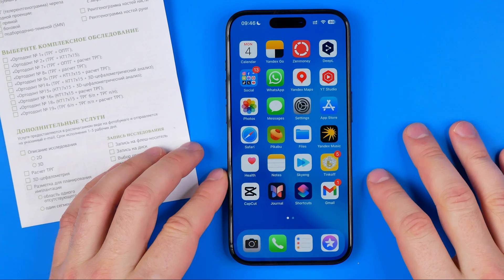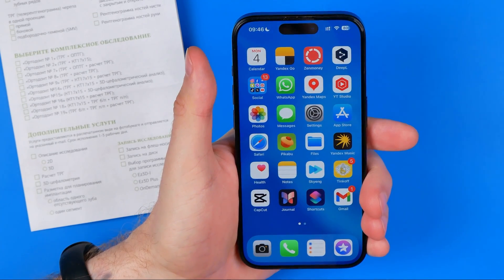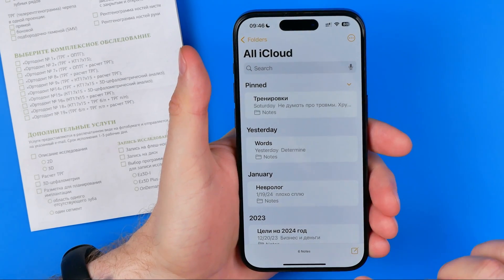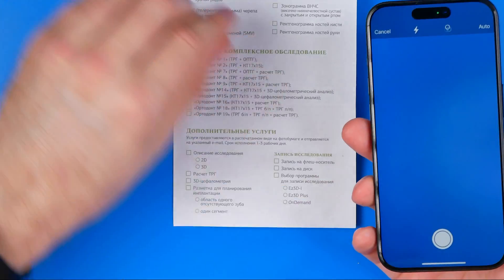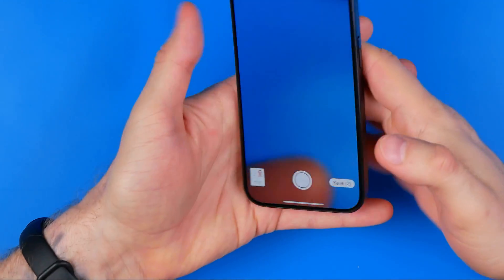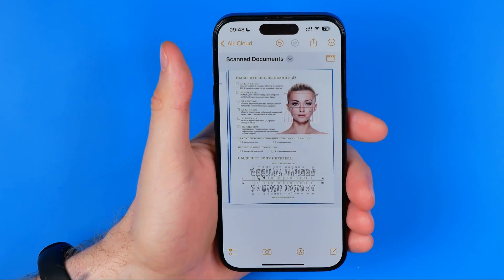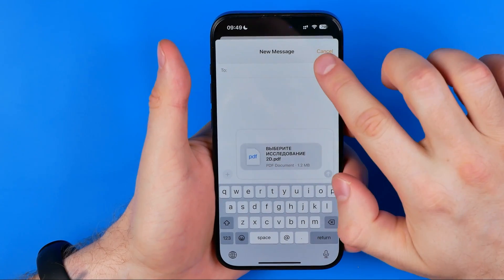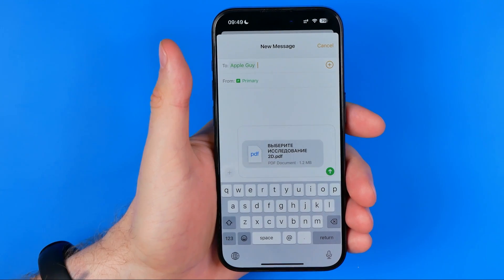How to Scan Document on iPhone and Send It By Messages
Here's how to scan document on iphone and send it by messages!